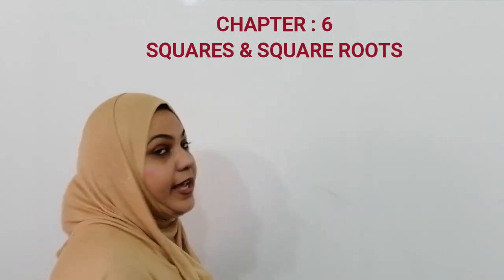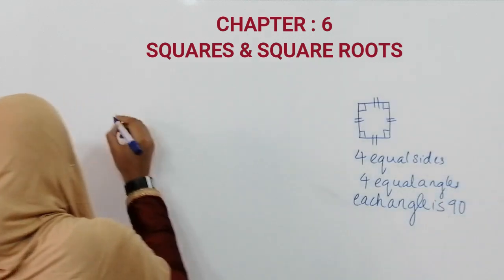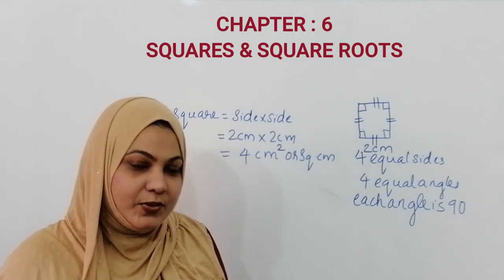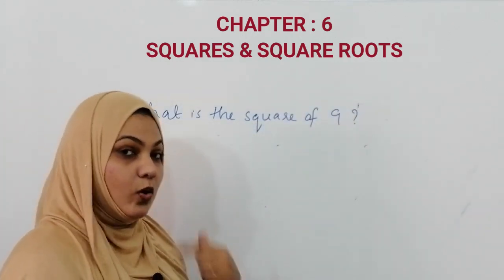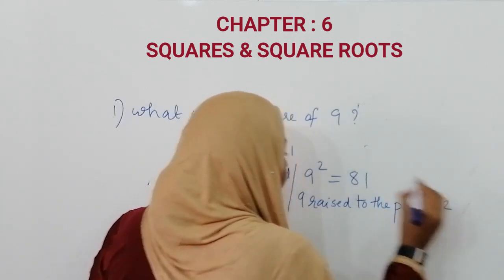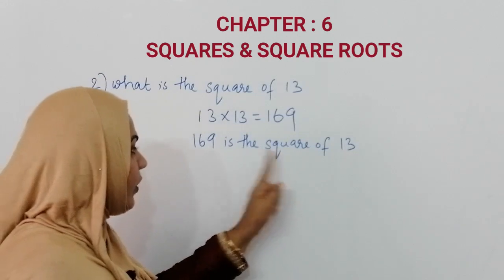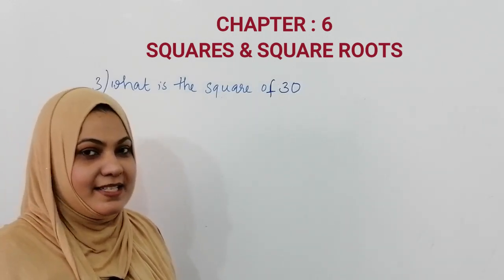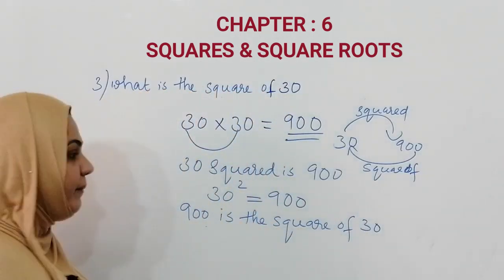SQUARES AND SQUARE ROOTS PART -1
This is the video of the sixth chapter (Chapter 6) of Class 8 Maths – Squares and Square Roots.